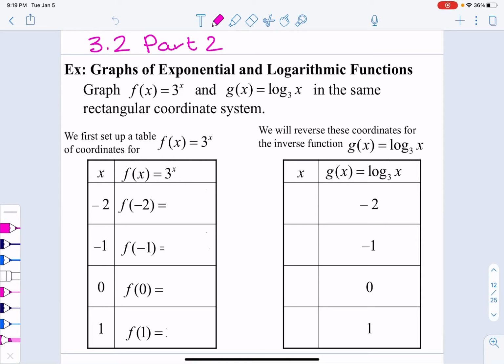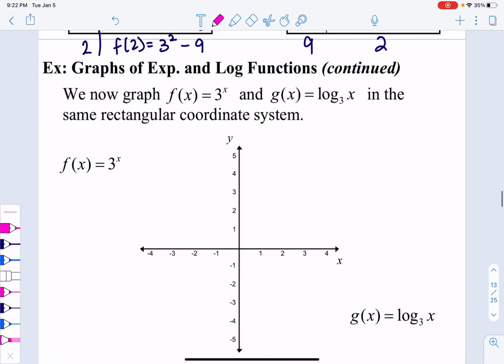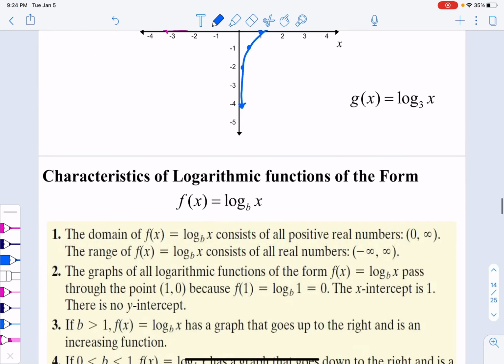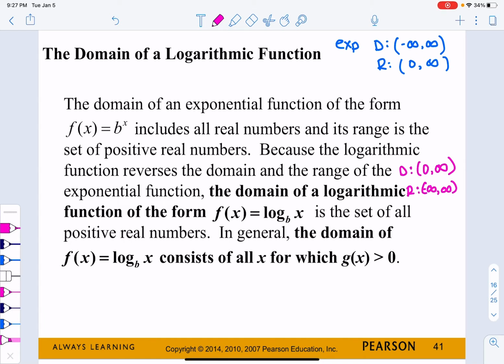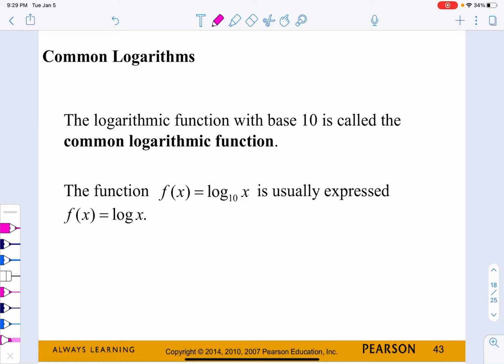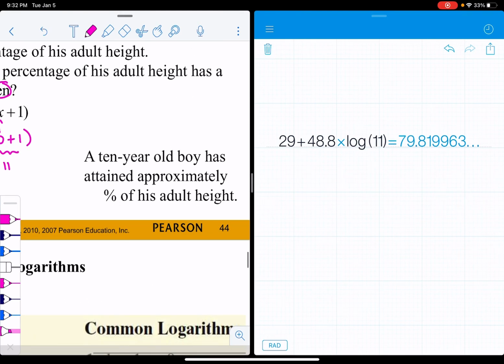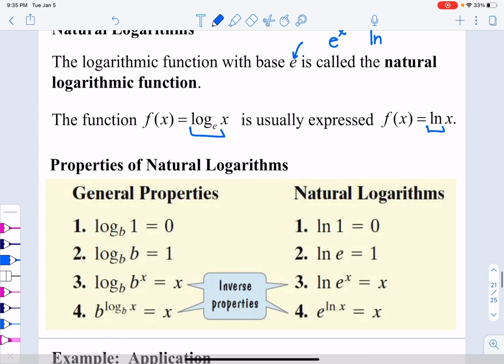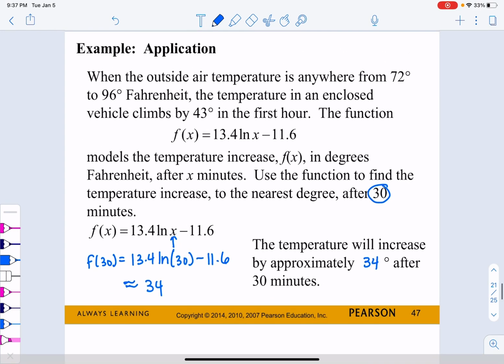PreCalc 3.2 Part 2 Notes